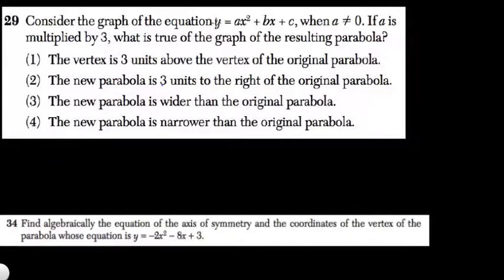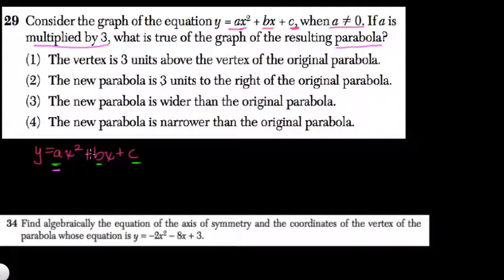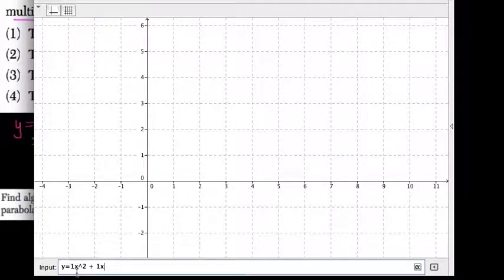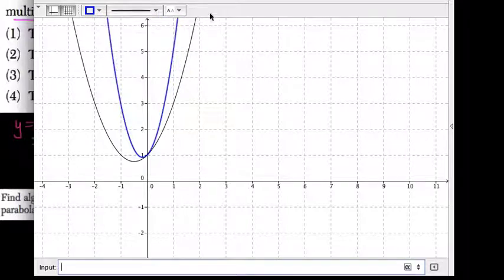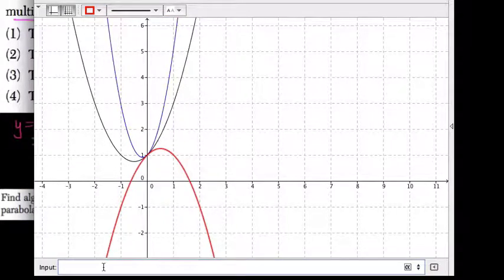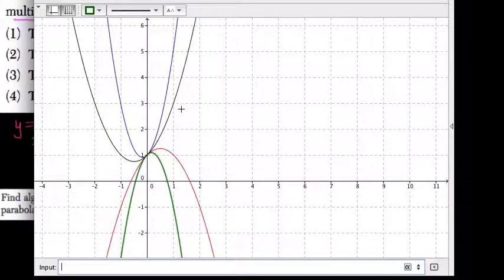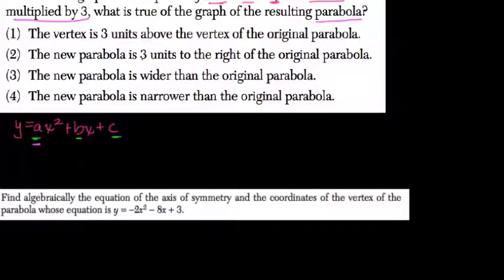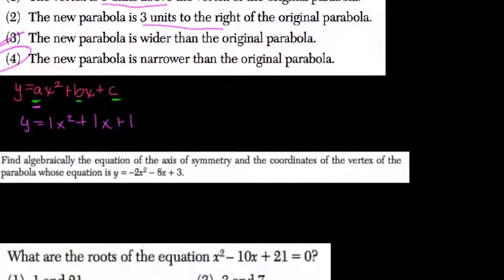Quadratics and Parabolas 1 Algebra Regents